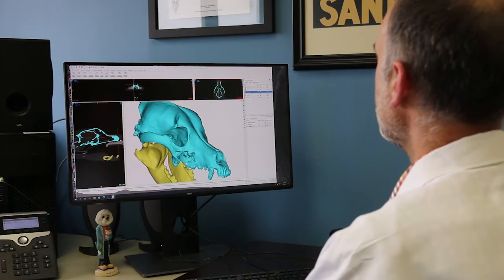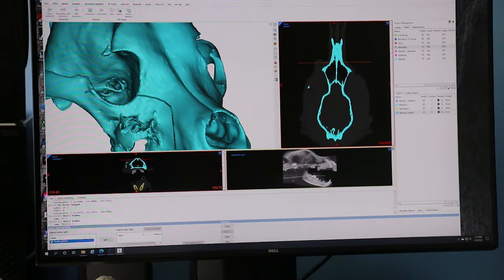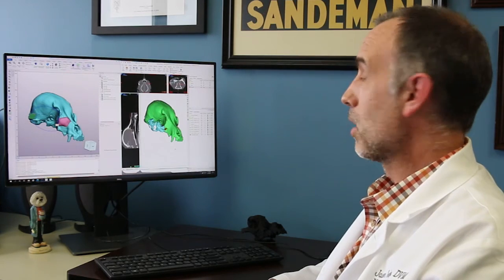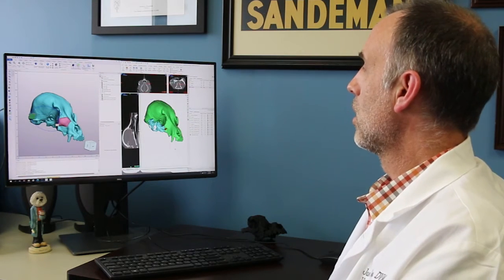Meet Vet Med: Jason Soukup, DVM, DAVDC, Clinical Professor - Oral and Maxillofacial Surgery